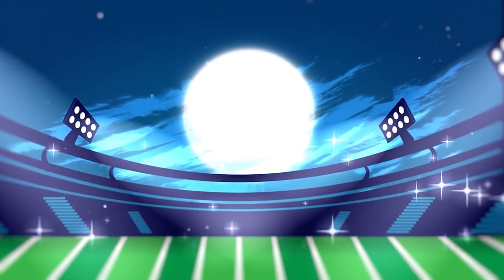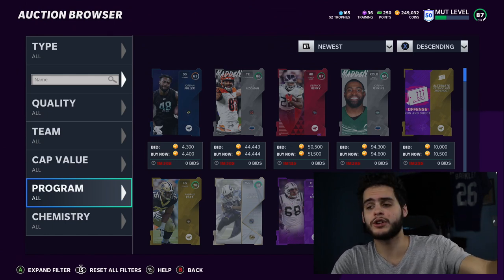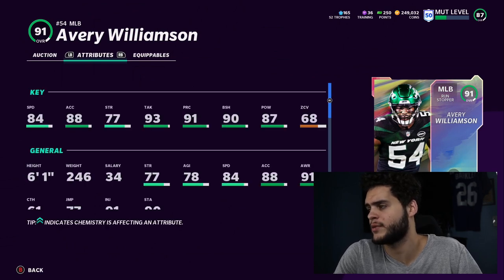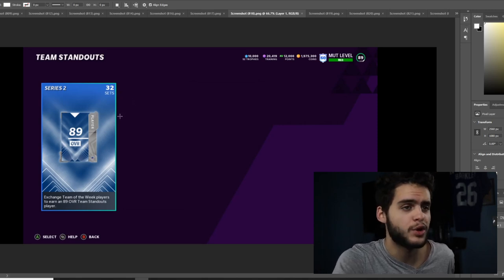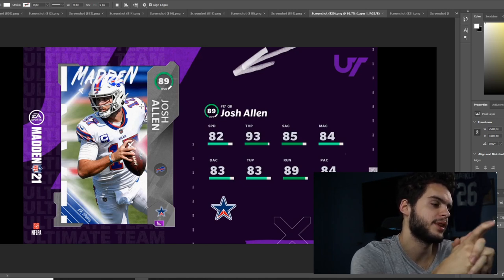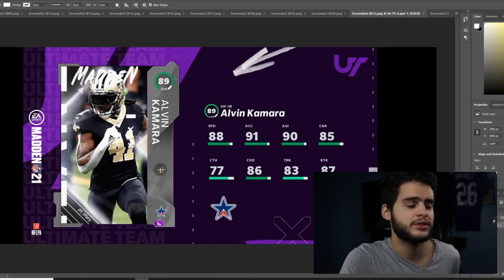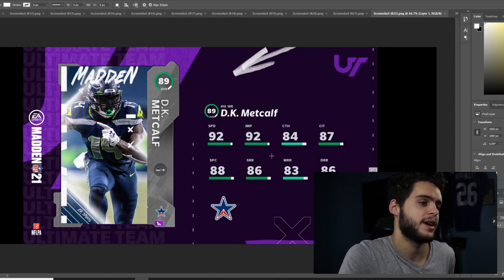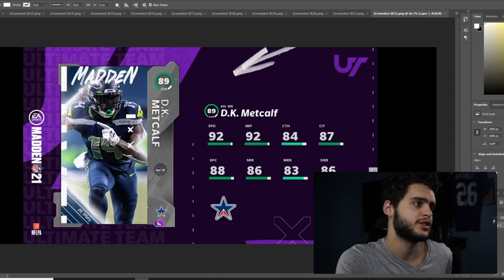TEAM STANDOUT PROMO! NEW 89 JOSH ALLEN, METCALF, AND MORE! INSANE 91 OVR 87 SPEED WALLER | MADDEN 21